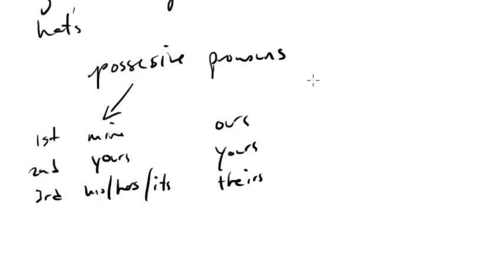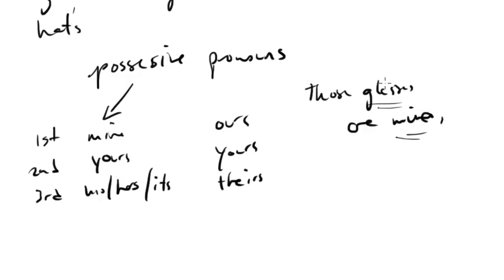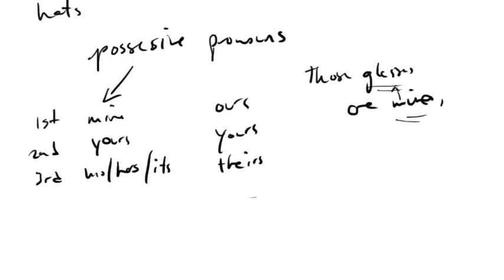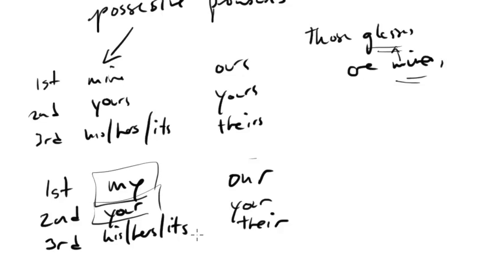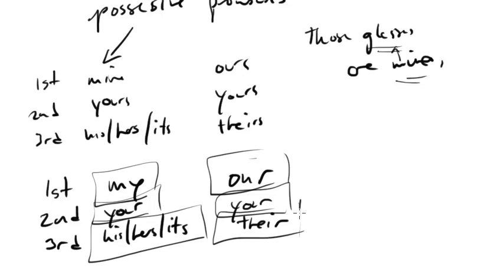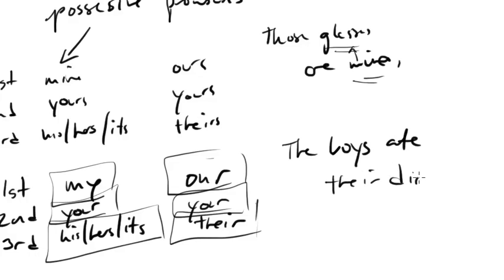*OLD* Possessives, SAT Grammar Bootcamp #10